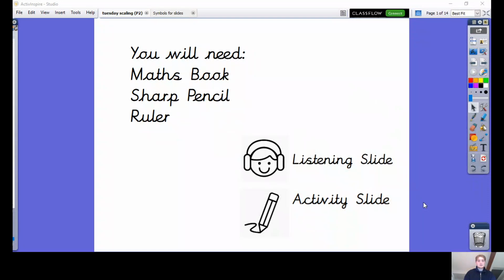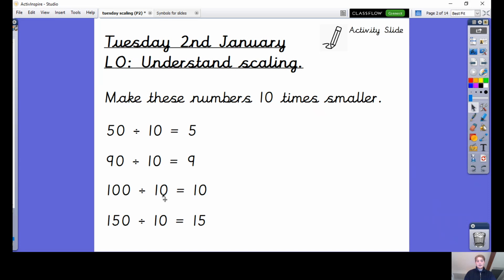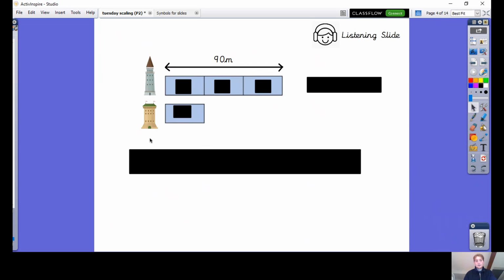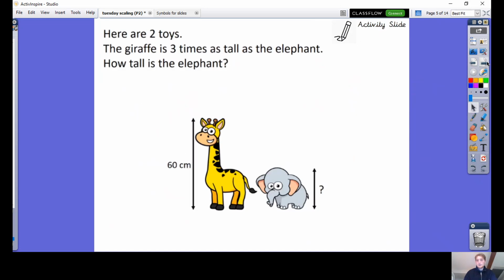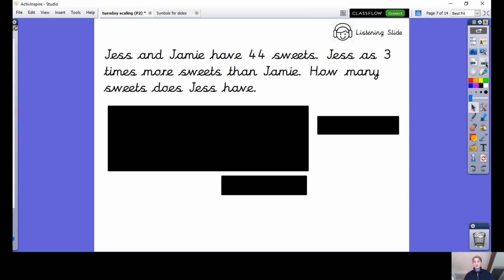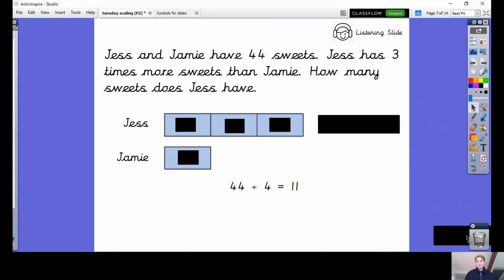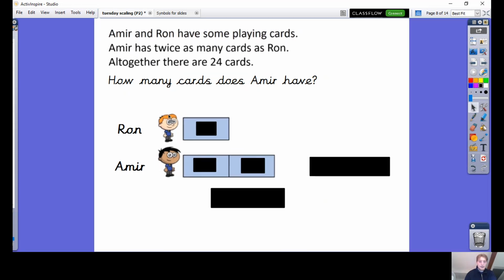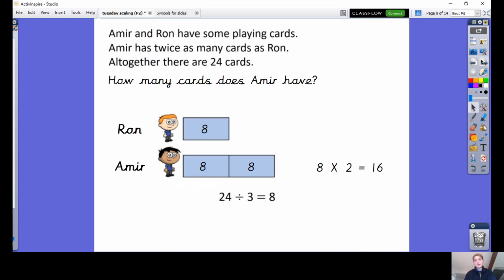Year 3: Tuesday 2nd February: Maths (Multiplication and Division)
Scaling (part 2).